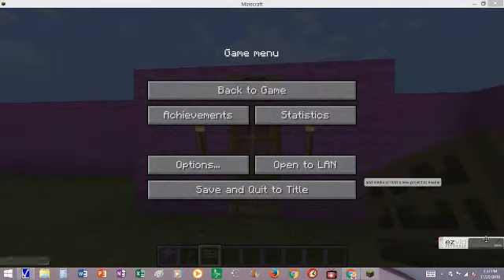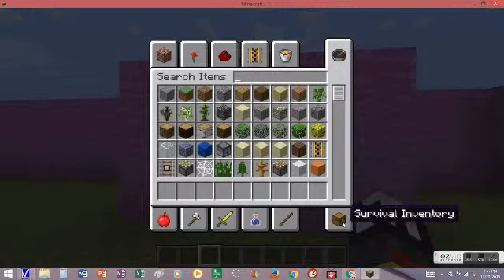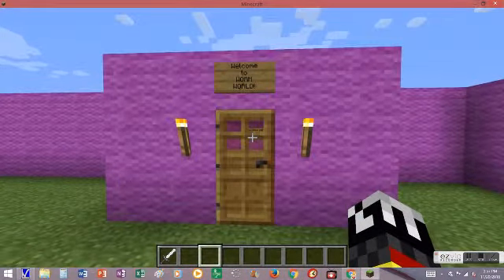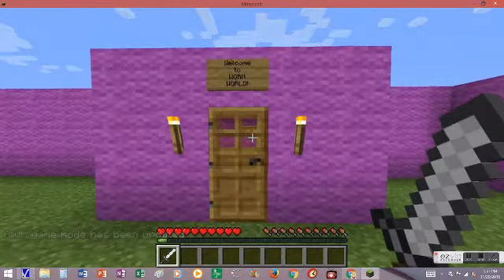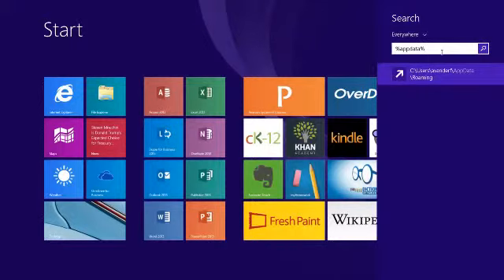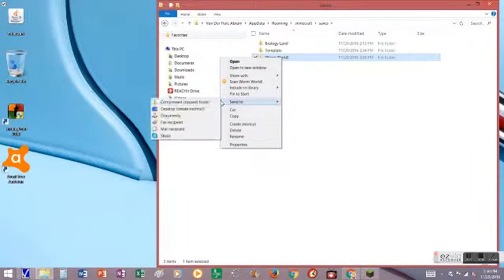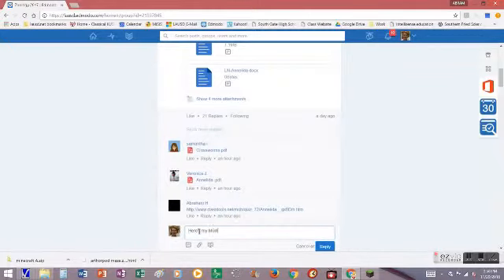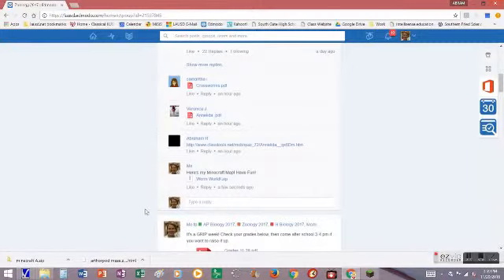Sharing a Minecraft Map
Here's how to share your Minecraft map with someone!